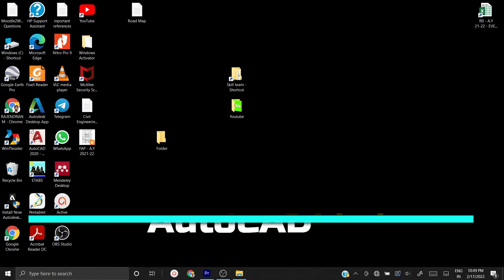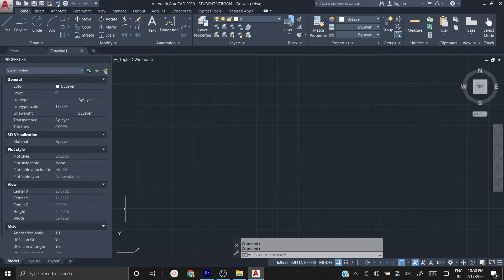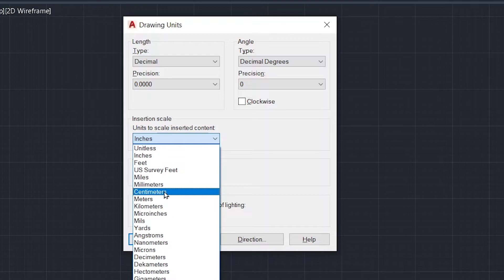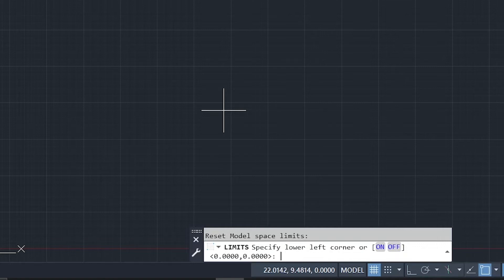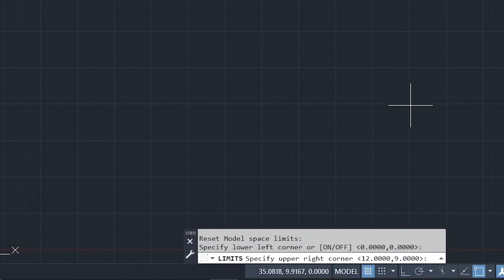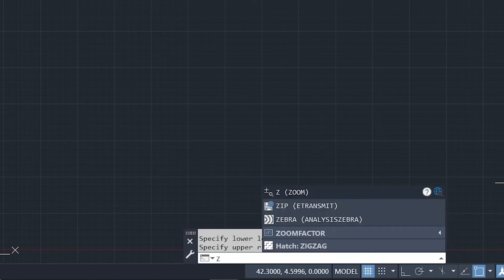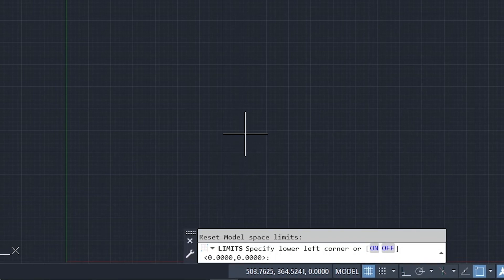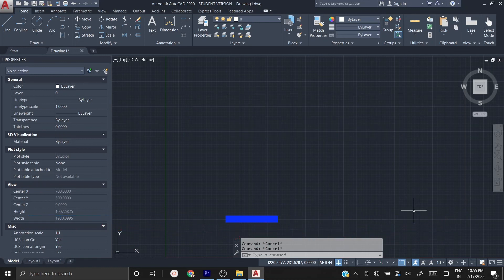AutoCAD Tutorial : Units & Limits - Part 1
First video in the AutoCAD drafting software tutorial. In this video "How to set: Units & Limits" has been explained.